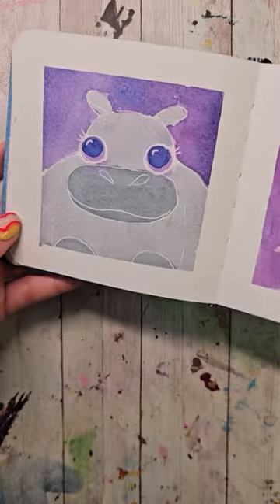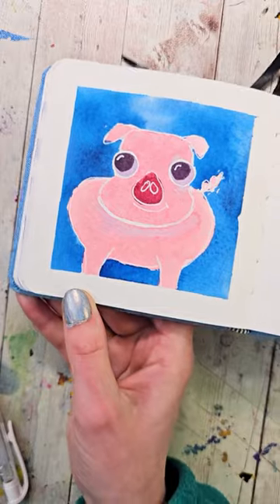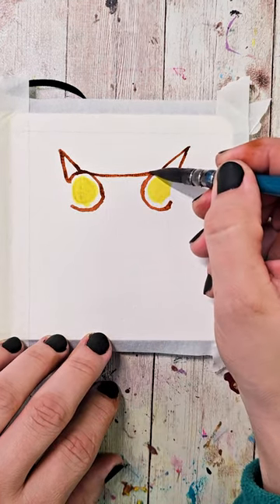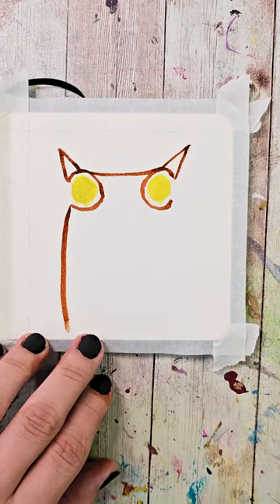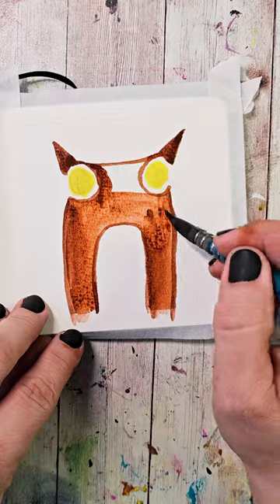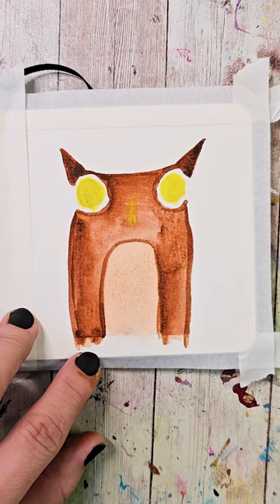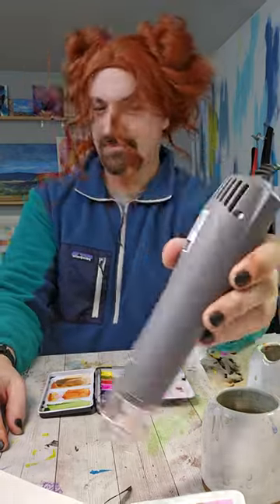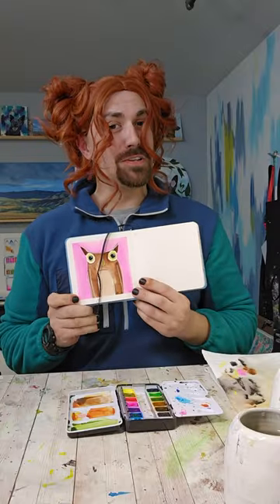Easy Watercolor Owl Tutorial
Business as usual around here.😂 What should we paint next?

Nick and I giggled so much making this, also I think I have space bun envy. Maybe I need to dye my hair a brighter red, because that color is stunning! Also, I have so many behind the scenes videos of this that I might share. He took this so seriously, he came up with the animal practiced a bunch, studied my videos, and even made a script!

In this video Nick used my watercolor journal, Unicorn Food Perfect Bite Watercolors, and a size 3 quill brush.